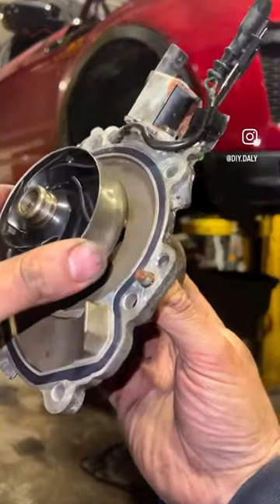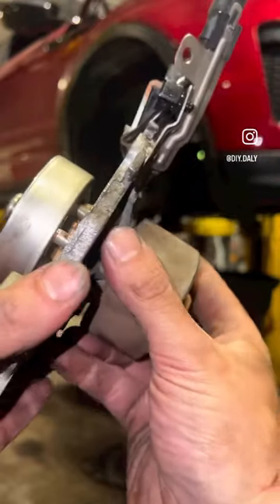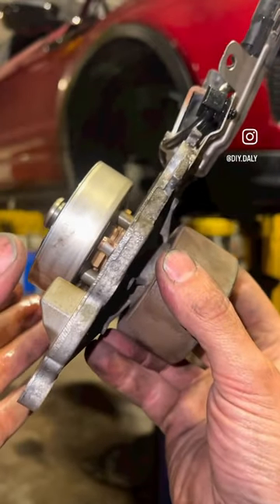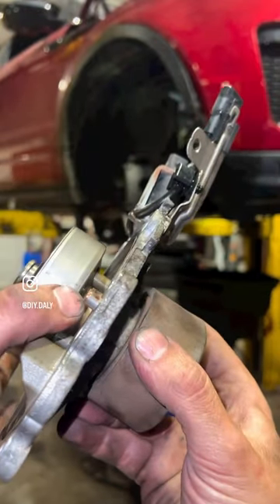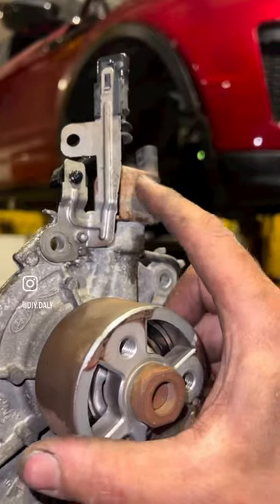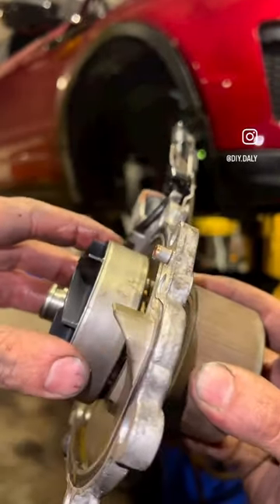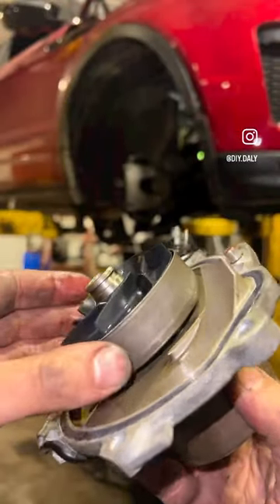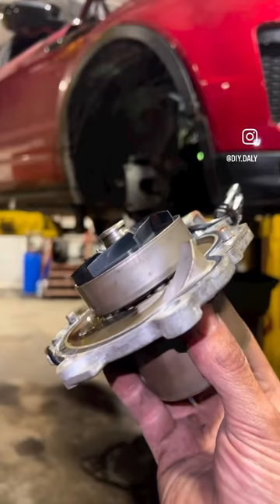2017 Range Rover evoque Water pump failure.. full replacement guide on the channel